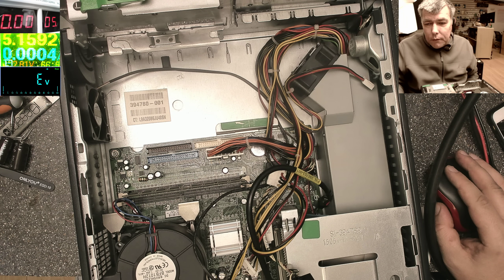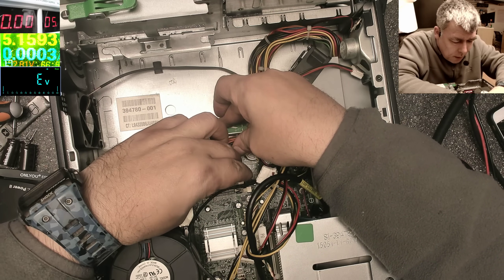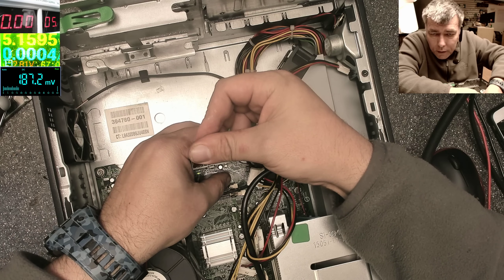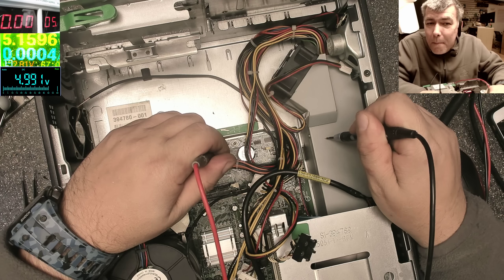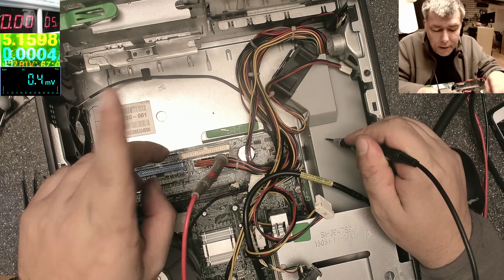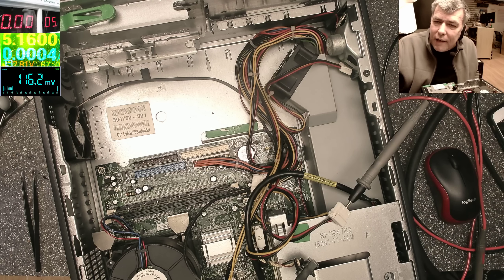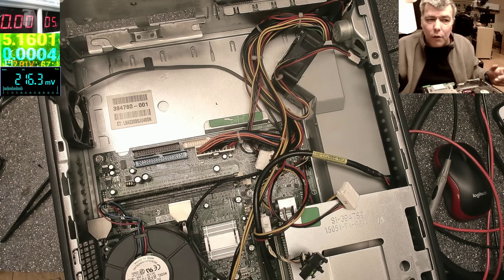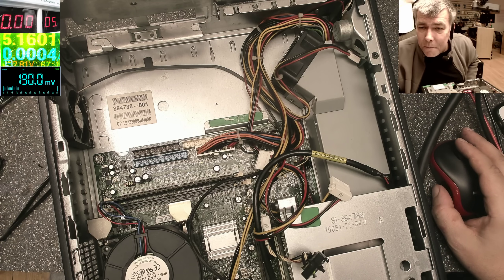Desktop Pc Power Supply Repair - part 2